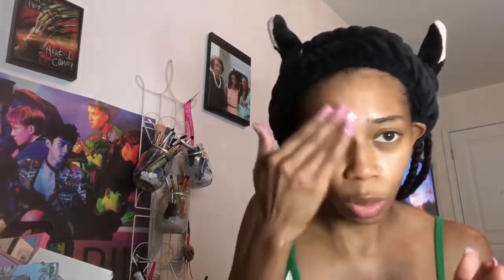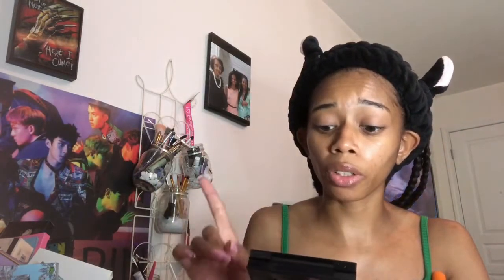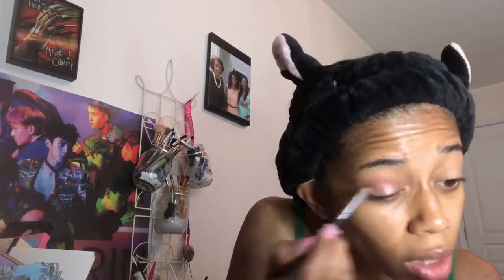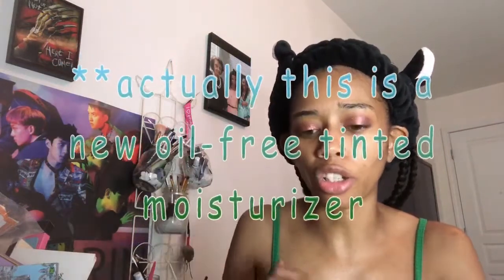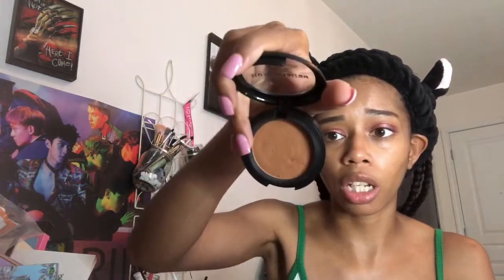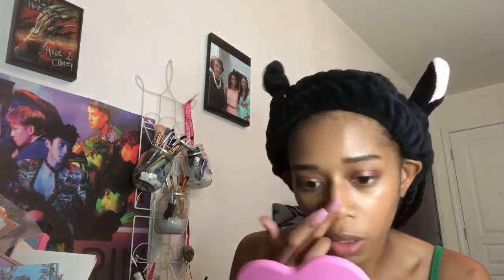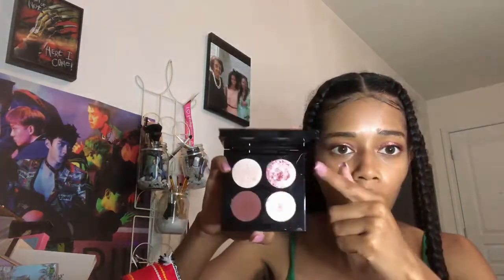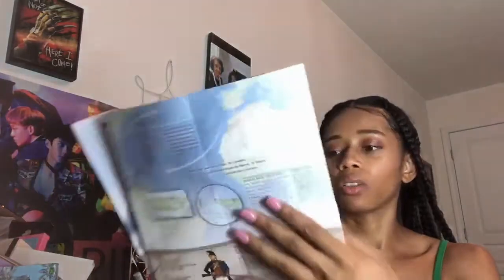GRWM | Using new products + chatting about my trip to Puerto Rico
Today is a relaxed video doing my makeup with some new products while chatting about my recent trip to Puerto Rico!